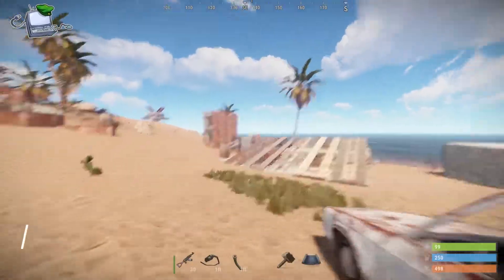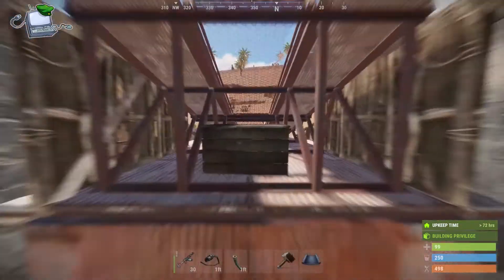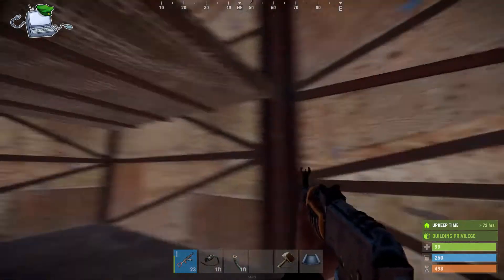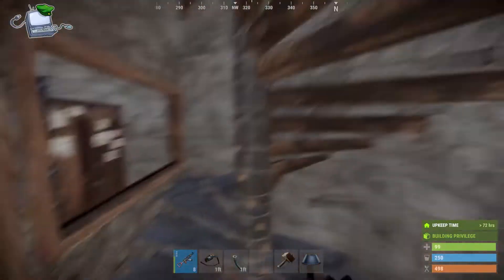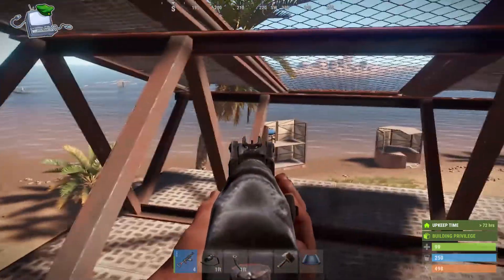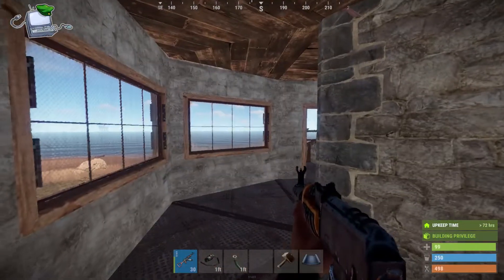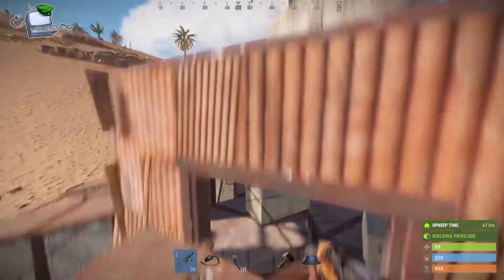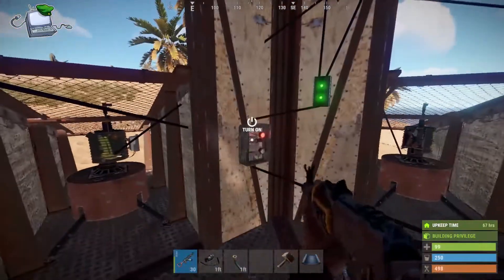Rust - Staging Branch: New Blocks & Ramps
This Is an experiment with the new upcoming blocks, ramps, staircases & triangle ladder hatches on Rust Staging branch (These could change in future)

I mainly played with the ramps and how to use them in other ways away from their intended use to enable cars to drive into bases.

Used Auto turrets, to make a good defensive pillbox design.